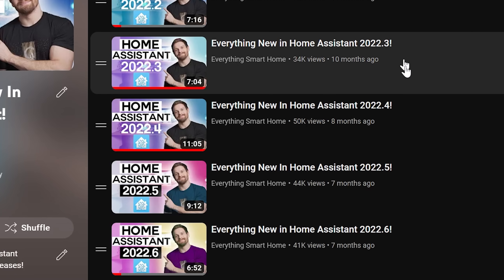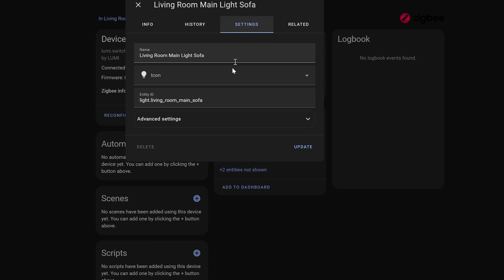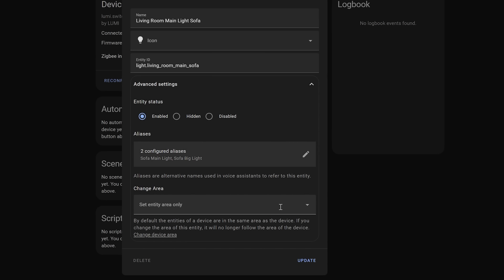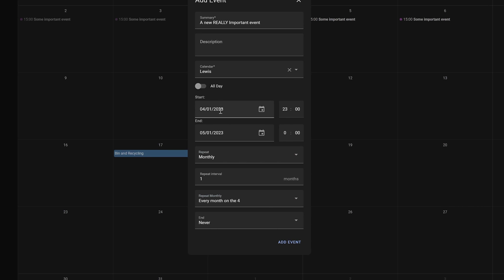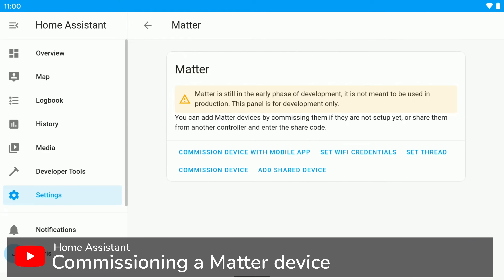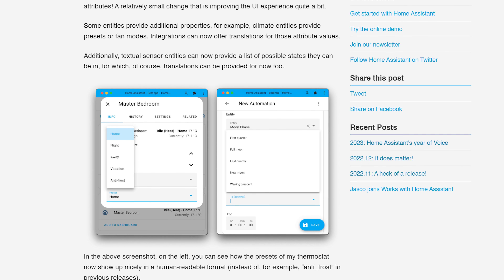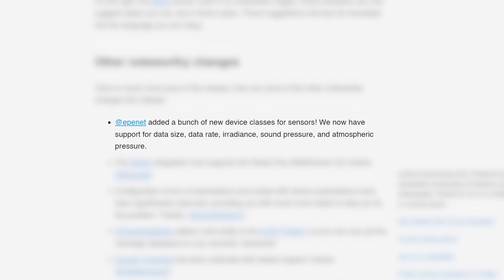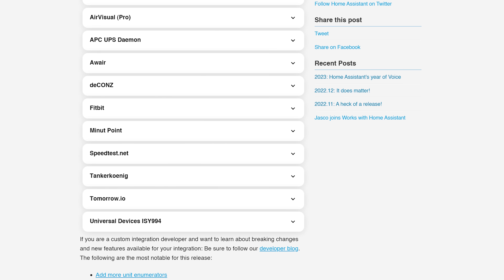Everything New In Home Assistant 2023.1!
It's a new year which means the start of another Home Assistant release cycle, and of course we are taking a look at Home Assistant 2023.1. This release has Aliases for voice assistants, automation improvements, calendar upgrades and more!

EVERYWHERE YOU CAN FIND ME:
Everything Smart Home Community Discord: